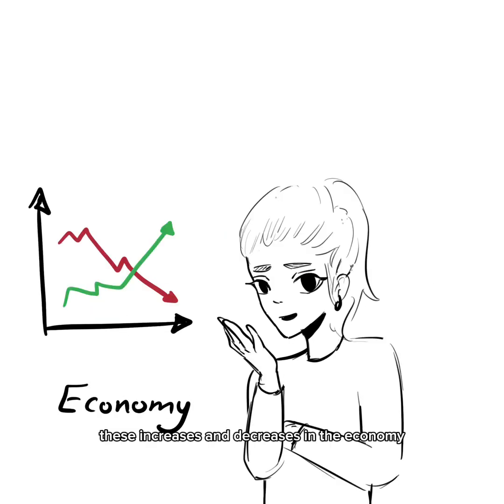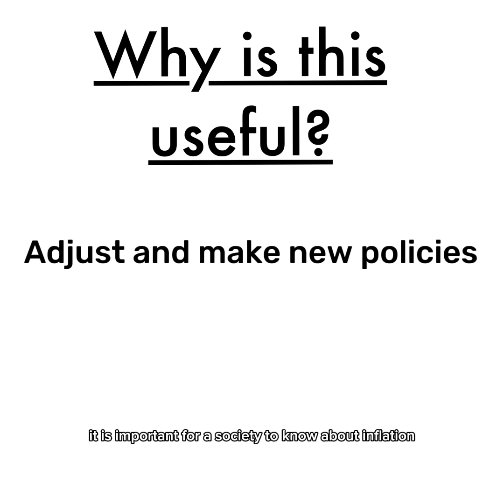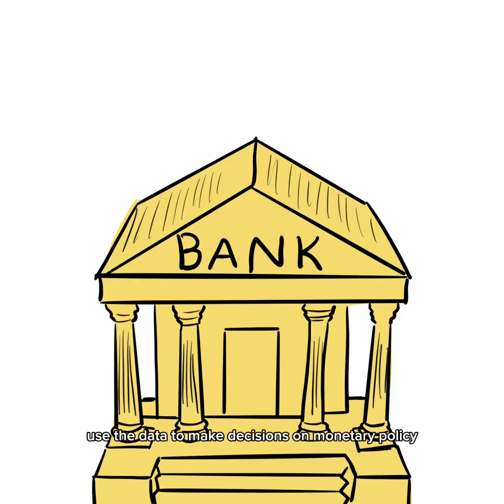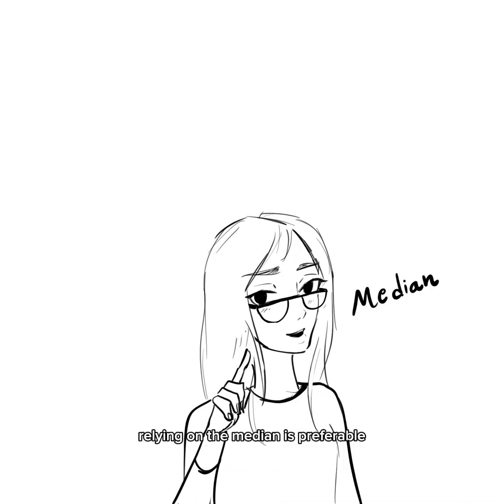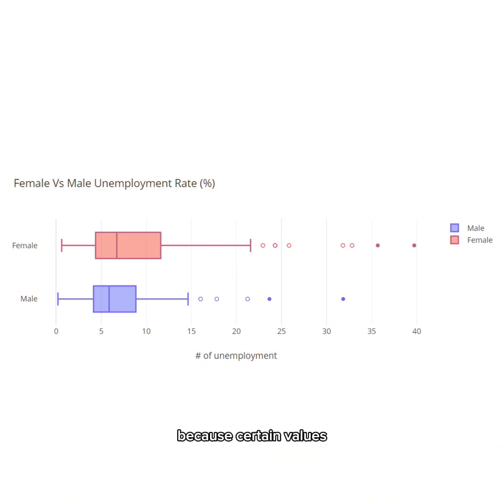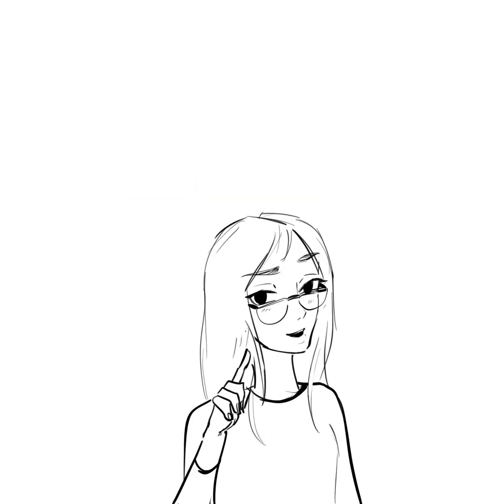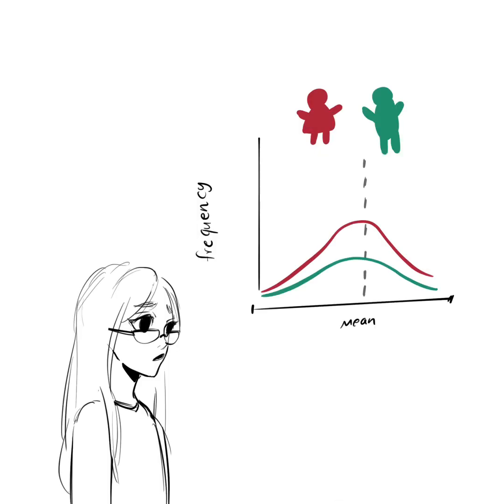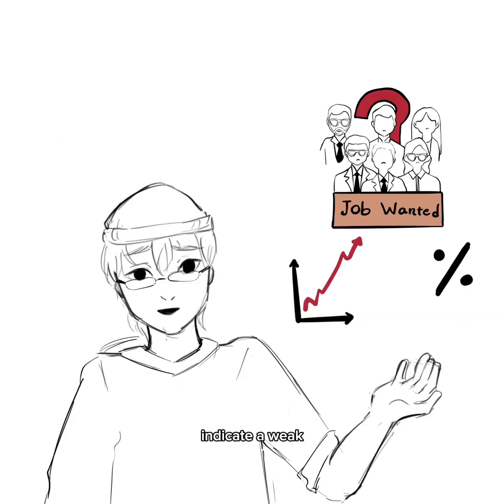Inflation vs Unemployment Statistics | Data Management Grade 12